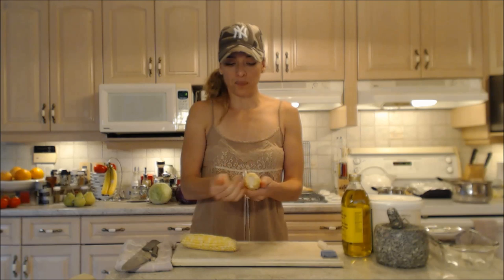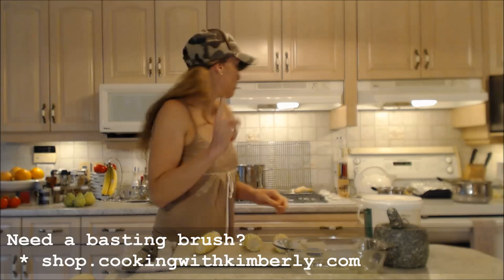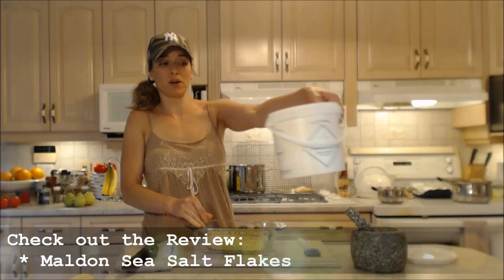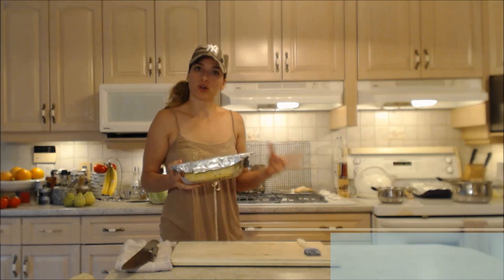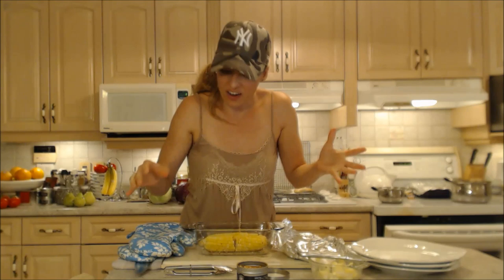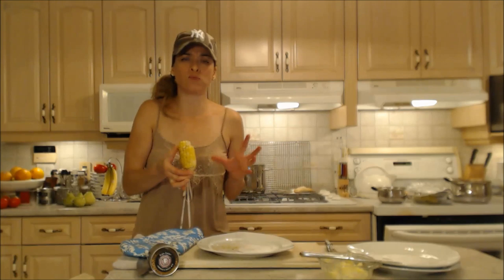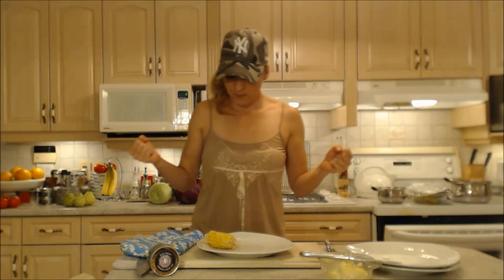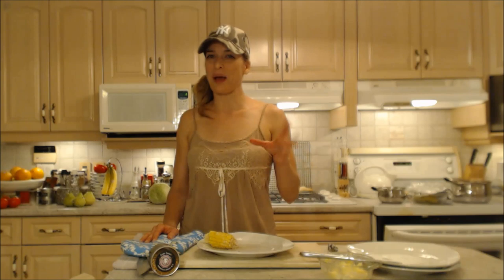How to Oven-Roast Corn-on-the-Cob: Made in Niagara with Kimberly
shares with you How to Oven-Roast Corn-on-the-Cob!